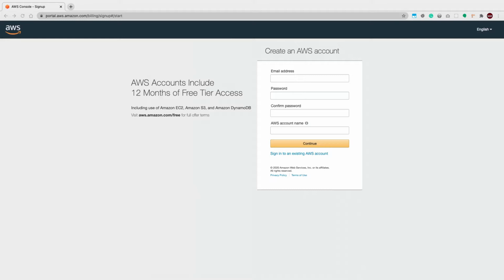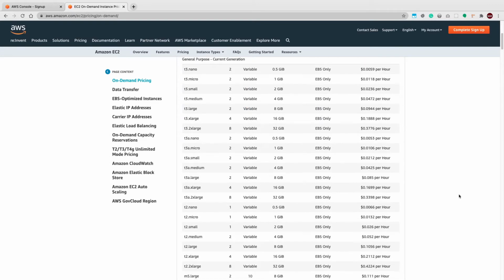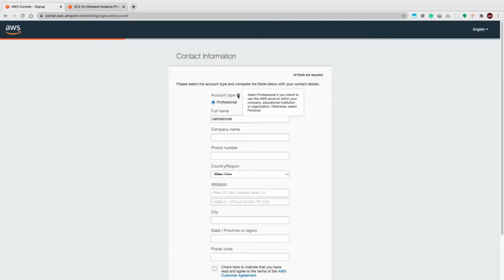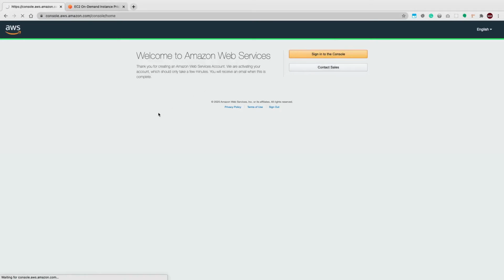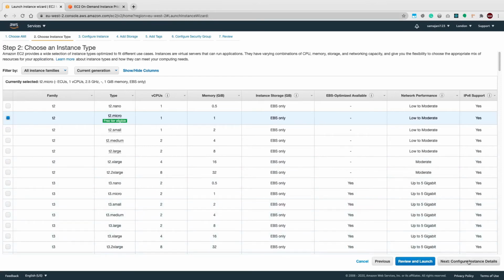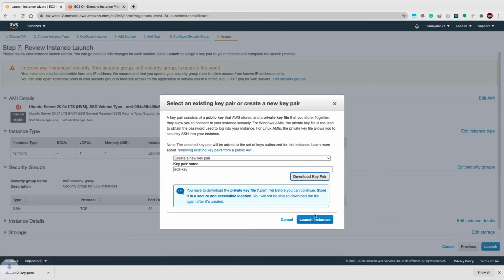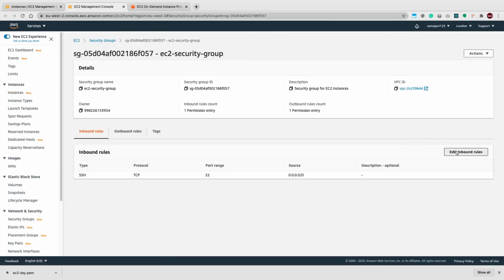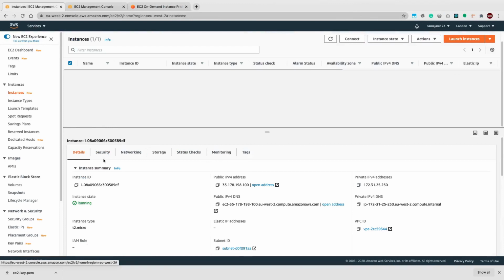Learn How to Host a Website for Free for 12 Months on Amazon Web Services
In this video, I show you how to host a website for free for 12 months on Amazon Web Services.